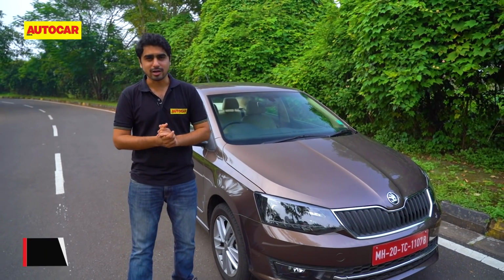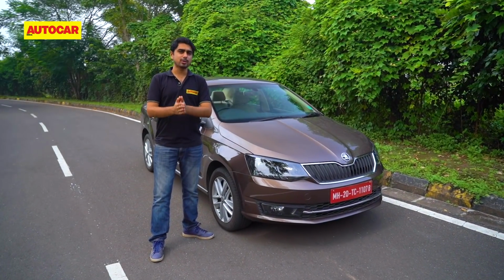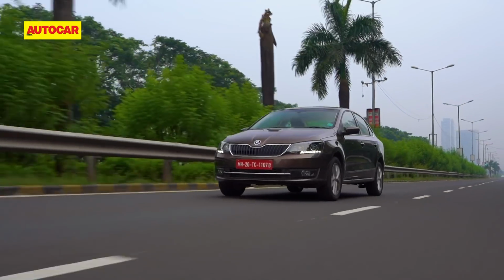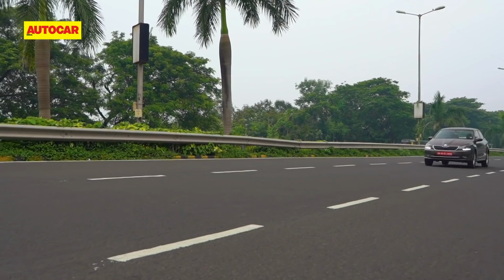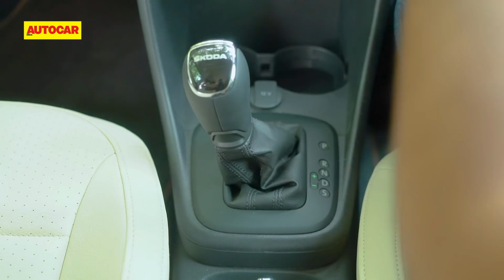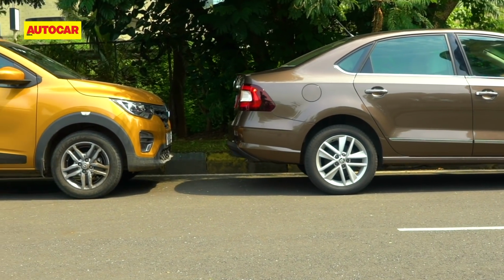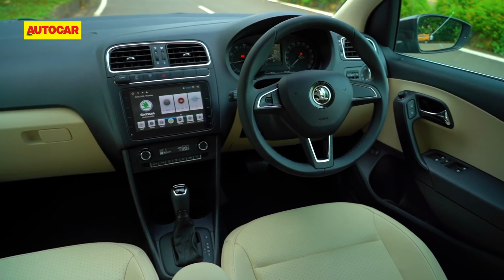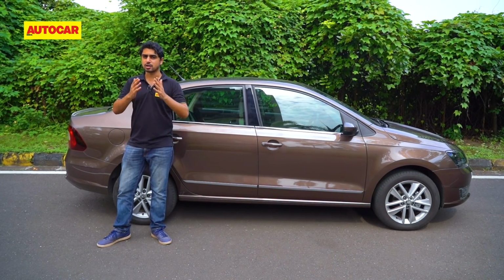Skoda Rapid Automatic - Is it the Better Buy? | Review | Autocar India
We test drive the 2020 Skoda Rapid TSI automatic and find out how this 1.0-litre three-cylinder turbo-petrol engine performs with an all-new 6-speed torque converter gearbox. Is this the variant to buy? Saumil Shah has the answer.